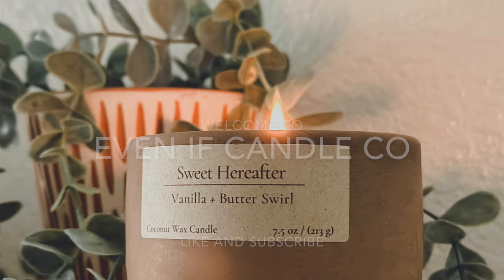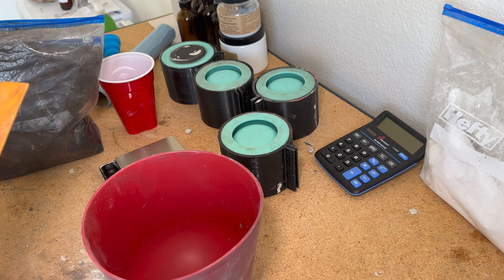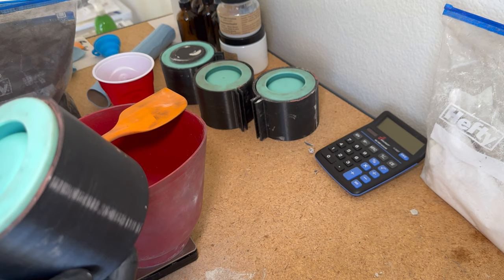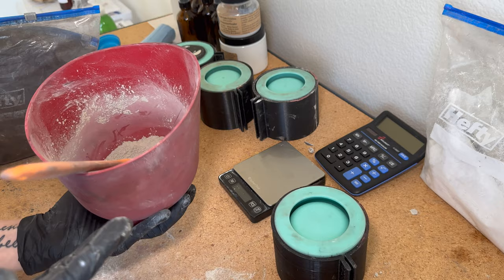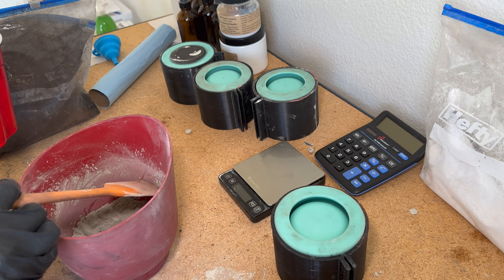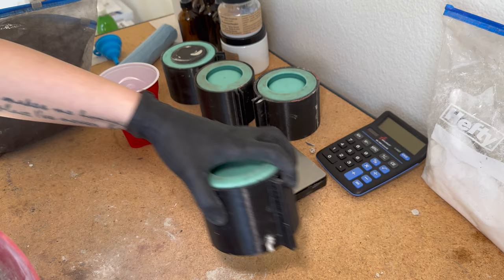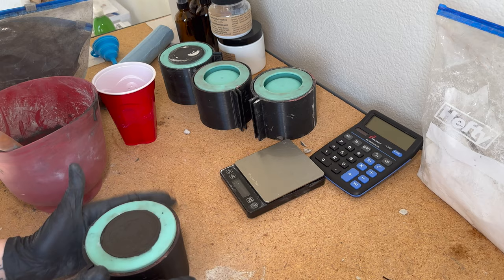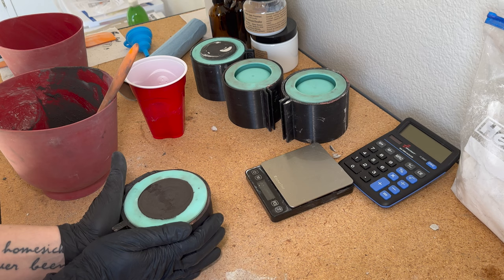How To Make A Concrete Candle Vessel! (supplies included)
Hey Everyone! Welcome to my how to channel! My name is Brit and I'm the owner of Even If Candle Co! In this video, I'm going to show you step by step, on how to make your very own concrete candle vessel! All supplies listed below.
I appreciate your support! Enjoy!

Silicone bowl set
Spatula set
Vibrating Machine
(not used in this video, but used for my most vessels! Link to the one I use)
Pigment jars